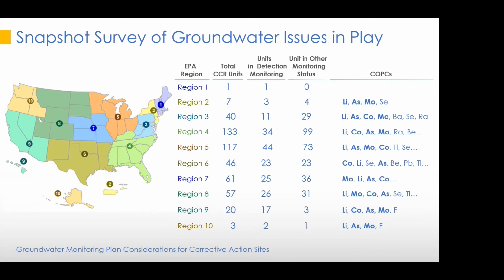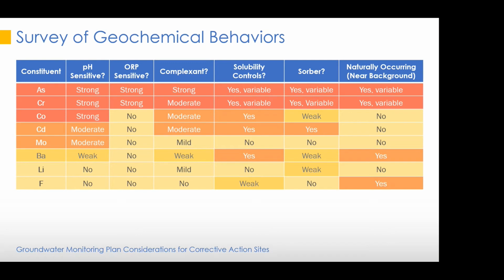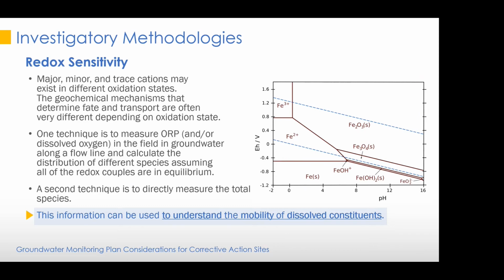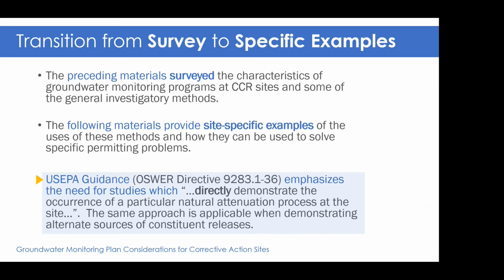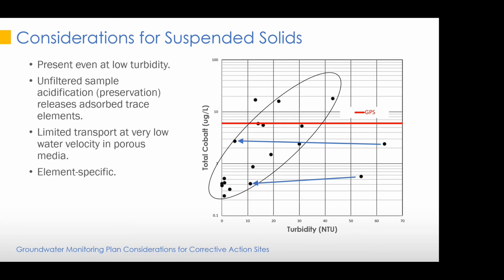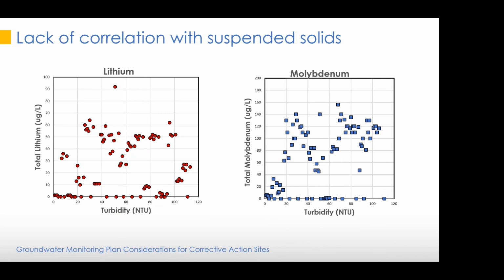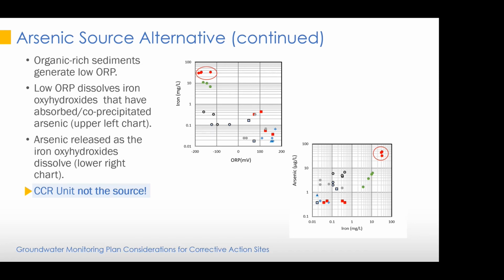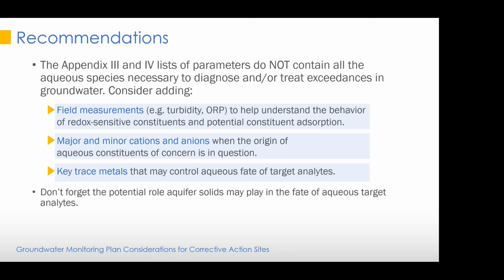Groundwater Monitoring Plan Considerations for Corrective Action Sites at WOCA 2022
Charles Hostetler of SCS Engineers and Bernd Rehm of ReSolution Partners discuss how hydrogeology and geochemistry work together for “Groundwater Monitoring Plan Considerations for Assessment and Corrective Action Sites.” Their WOCA presentation provides strategies for groundwater monitoring plans that you can tailor to the specific characteristics of your site, allowing you to update your conceptual model, inform your choice of remedial alternatives, and adjust your monitoring program to keep your site evaluation and corrective actions on track. The program is most suitable for environmental and other engineers for CCR sites and electric utilities as they transition from coal to renewable energy.